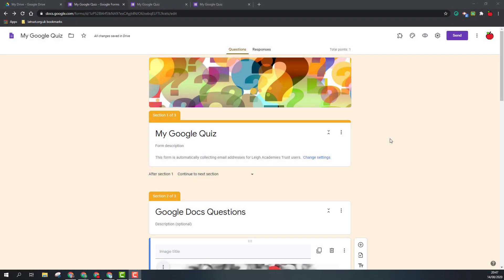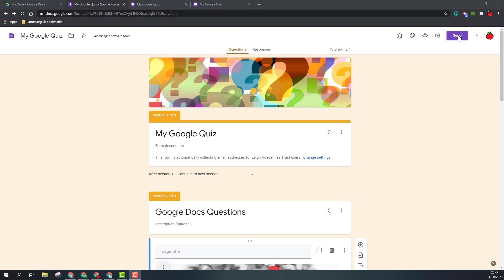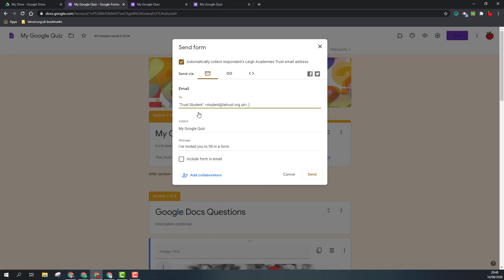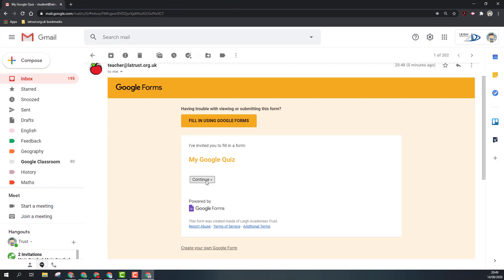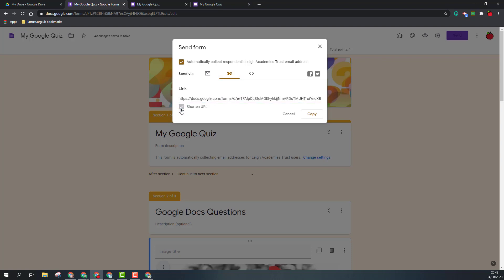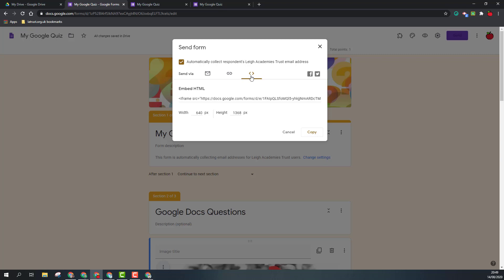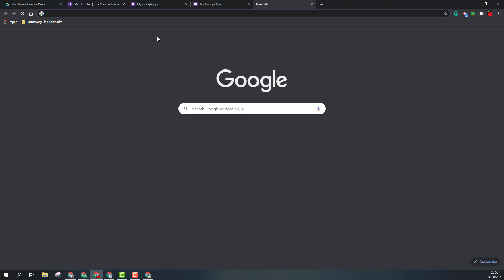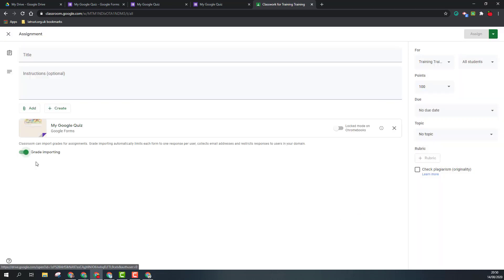Sharing your Google Form with others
Once you have completed your Form you then need to think about how you will share it with your audience to complete it.
You have options to do this by email, to share a link, or to embed the Form on a website. You can also share your Form through Google Classroom.